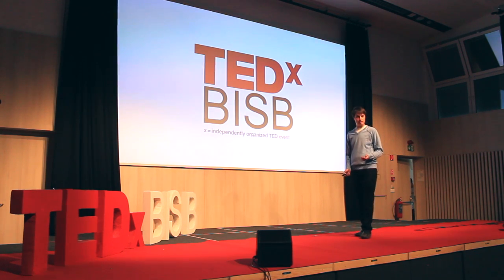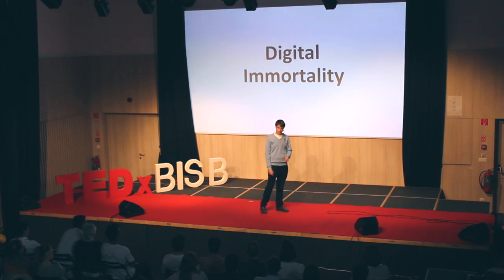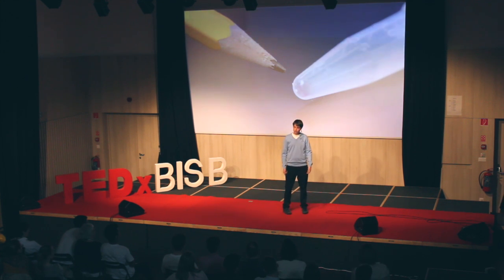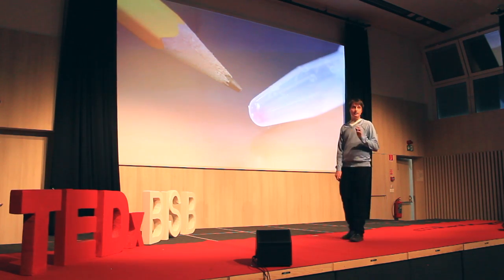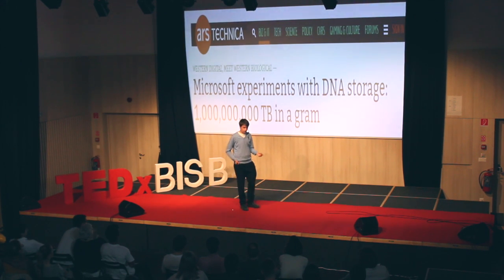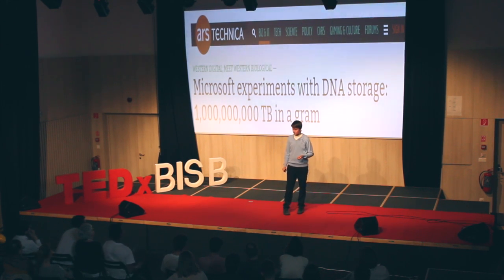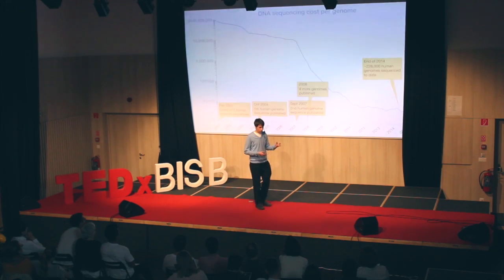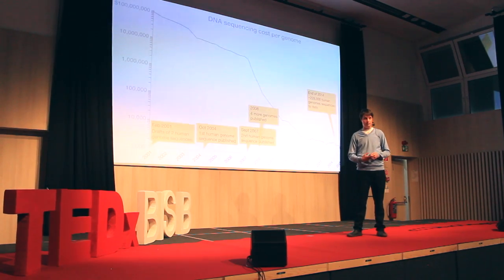The future of data storage | Daniel Mistrik | TEDxBISB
How DNA could be used to store data.

Daniel is a Year 10 student at BISB. The young and intelligent student will talk about a very uncommon topic. He will tell you about the future of our data storage; the storage of data in DNA.